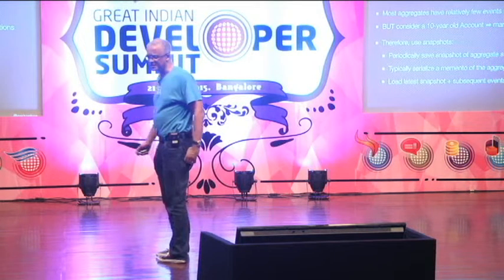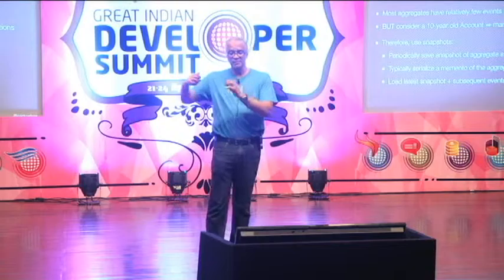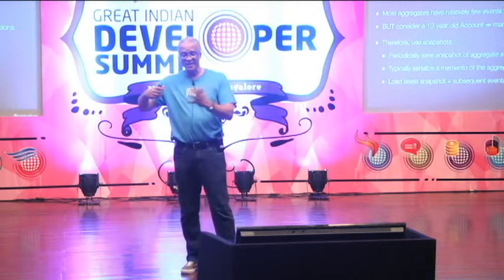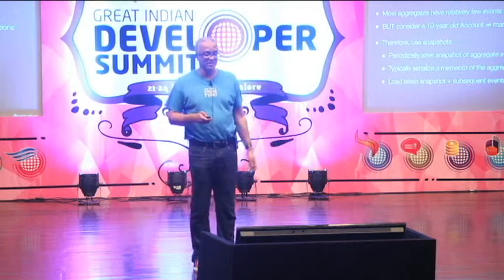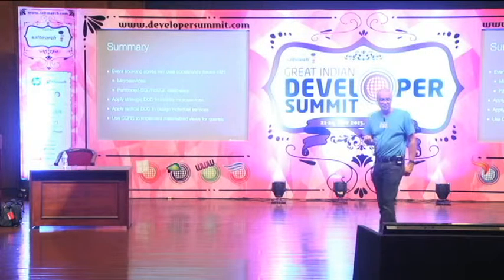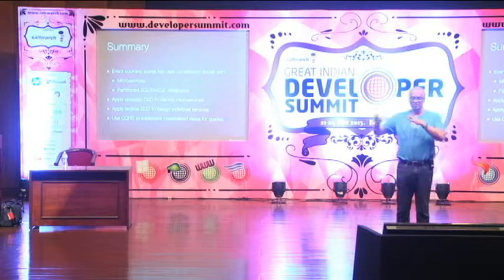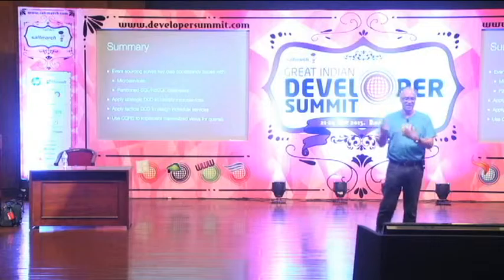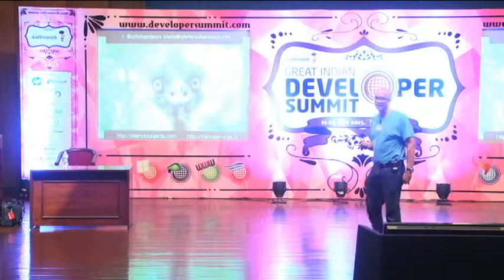Building event-driven microservices with Scala and Functional Domain Models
Speaker: Chris Richardson

In this talk you will learn about a modern way of designing applications that's very different from the traditional approach of building monolithic applications that persist mutable domain objects in a relational database.We will talk about the microservice architecture, and it's benefits and drawbacks. You will learn about implementing business logic using functional, immutable domain models written in Scala. We will describe event sourcing and how it's an extremely useful persistence mechanism for persisting functional domain objects in a microservices architecture.